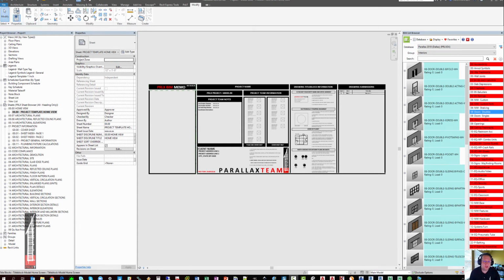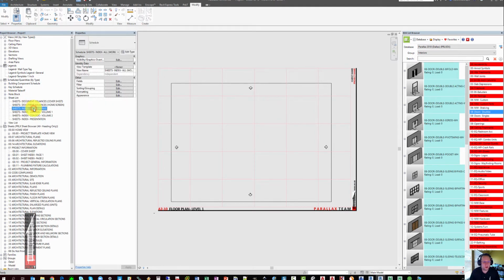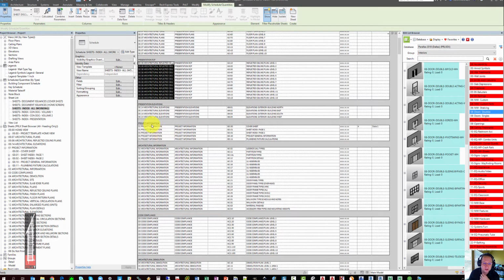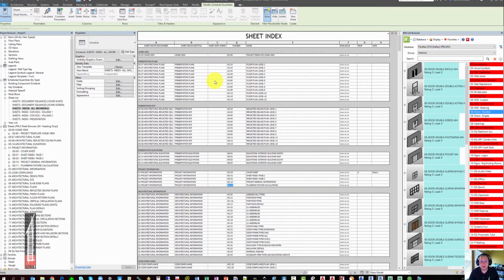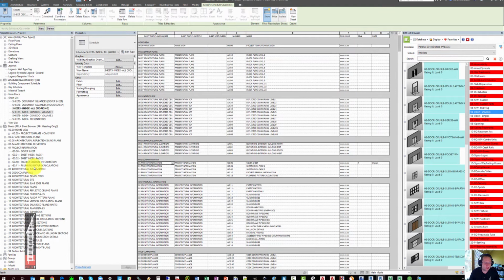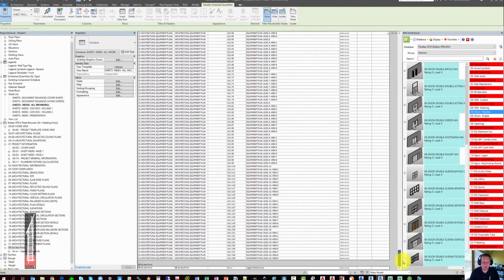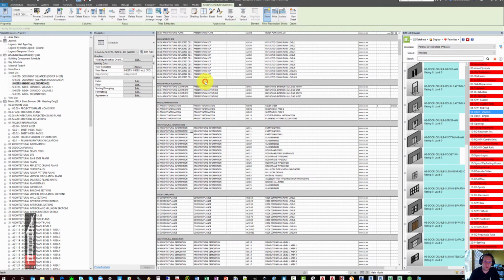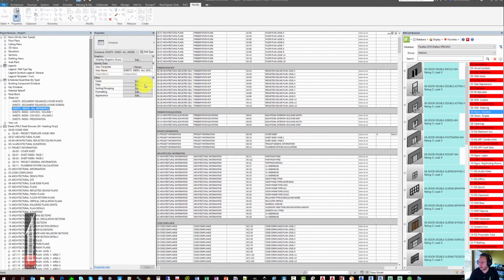Prlx Team-Project Template-04-Project Browser (Sheets)